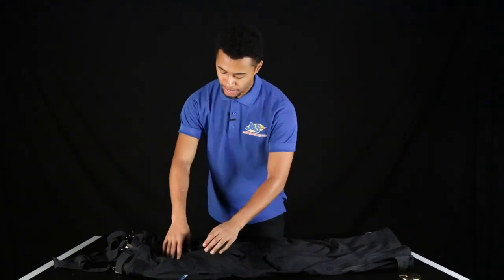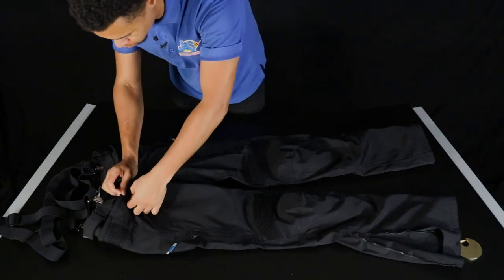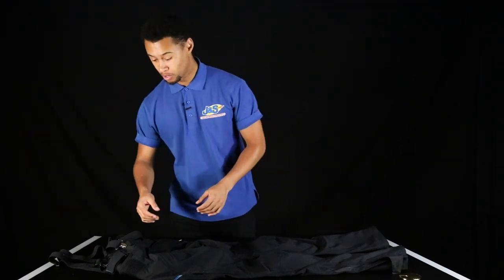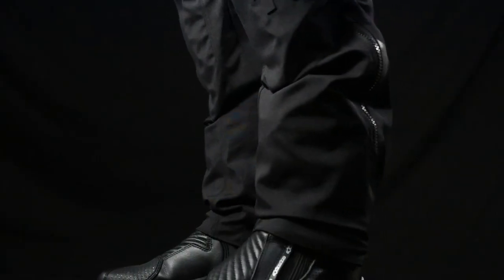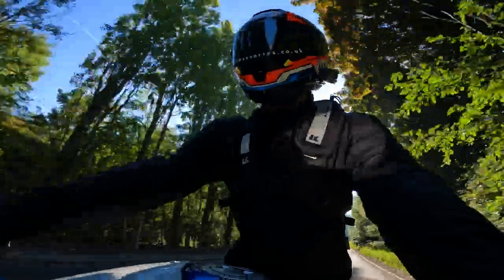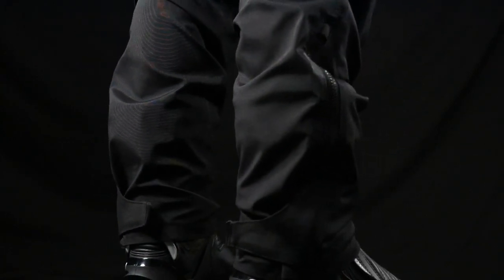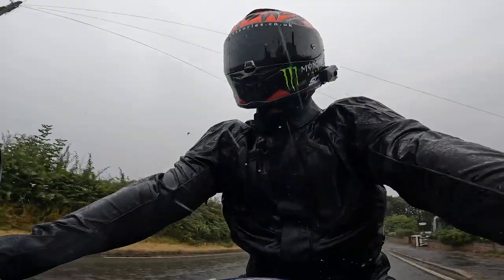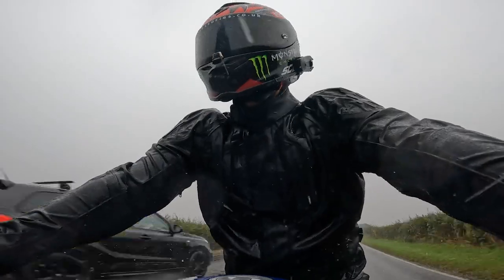Halvarsson Laggan Dryway + 2.0 laminated trousers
The all-weather proof Laggan pants are the piece de resistance of motorcycle trousers. Made with a lightweight yet ultra-durable outer, the Halvarssons Laggan motorcycle pants feature full stretch throughout for superior movement and comfort. Outlast temperature regulating lining keeps you comfortable in all conditions, along with a Dryway+ 2.0 laminated functional membrane to keep you dry, and these are DWR (Durable Water Repellant) treated. Ventilation openings on the thighs provide exceptional breathability (30.000 g/m2/24h), and detachable braces give versatility. A Long connection zip attaches to matching trousers, and the Laggan trousers offer CE Class AA certification with adjustable Level 2 CE armour at the knees.